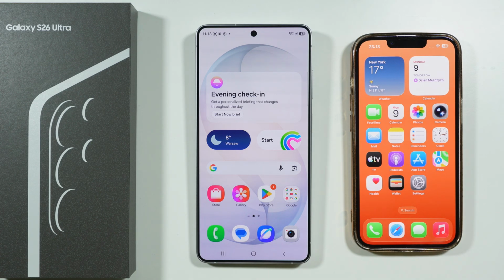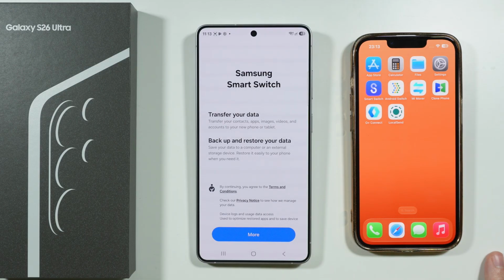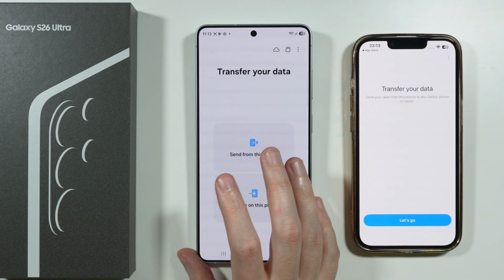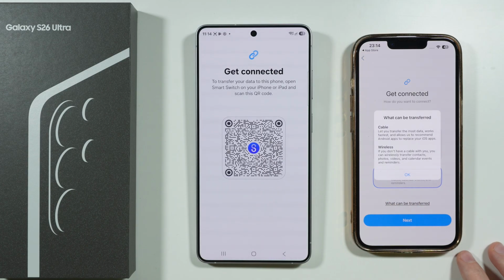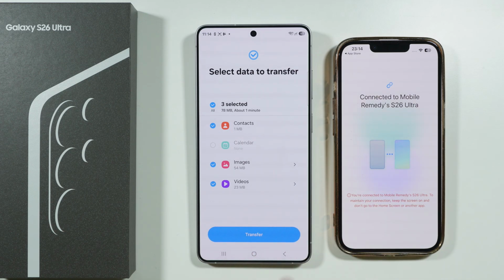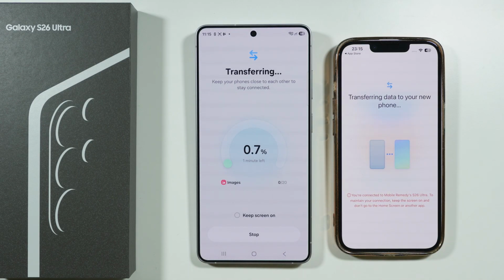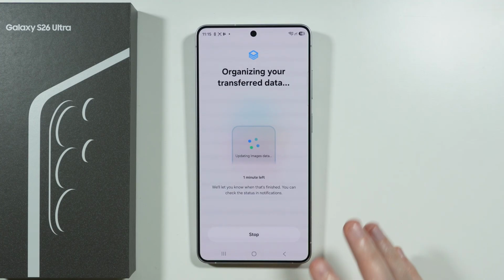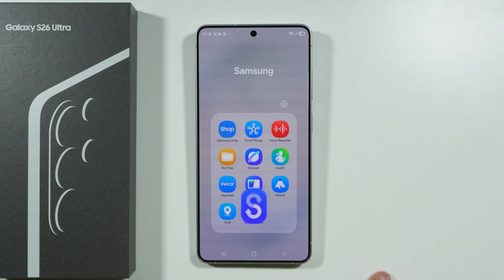Samsung Galaxy S26 Ultra: How to Transfer Data from iPhone (Move from iPhone to Android)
In this video, I'll show you how to transfer data from your iPhone to the Samsung Galaxy S26 Ultra seamlessly. Whether you're moving contacts, photos, or apps, I'll guide you through the step-by-step process using the Smart Switch app. Follow along to make your transition to Android smooth and hassle-free!